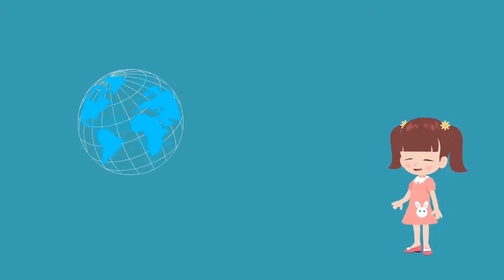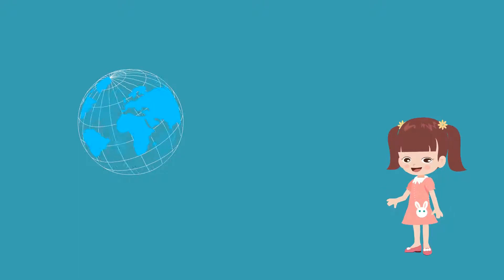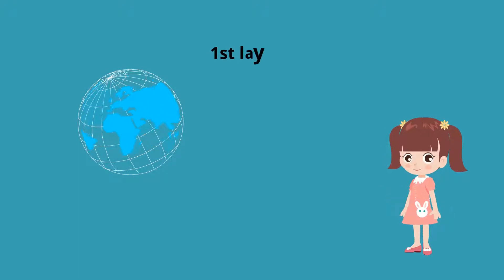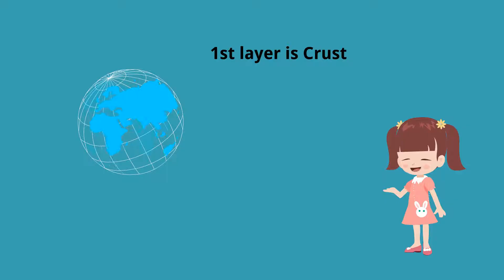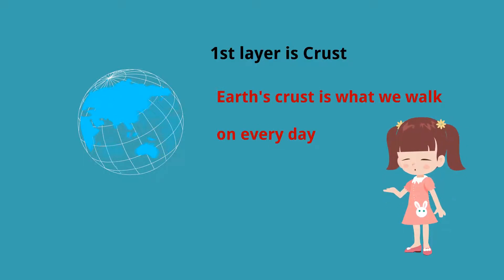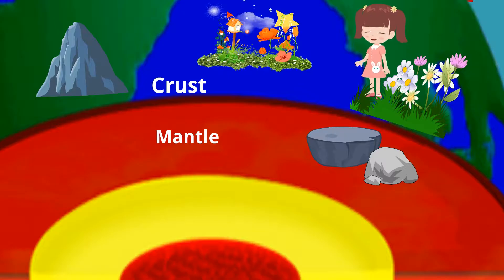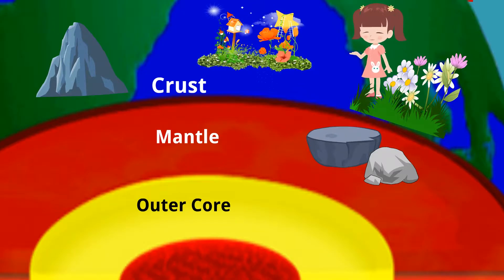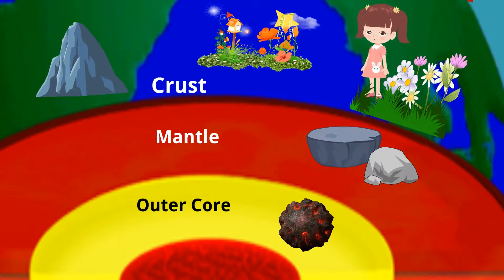Layers of the Earth for Kids | Inside Our Earth | get2learn4fun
This video is providing a brief introduction of earth layers. Our earth has four layers inner core, outer core, mantle and crust from inside to outside.